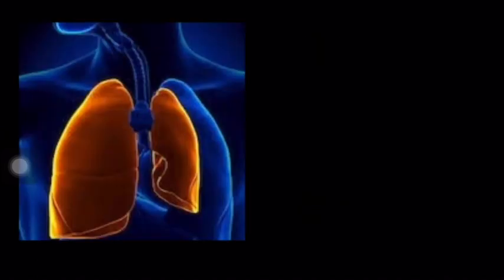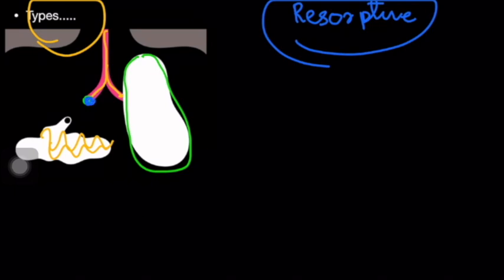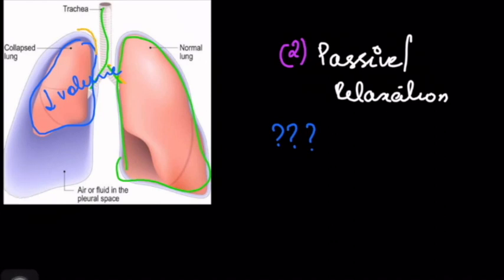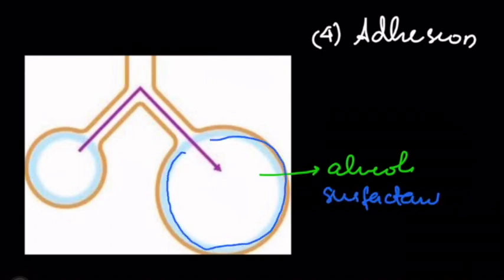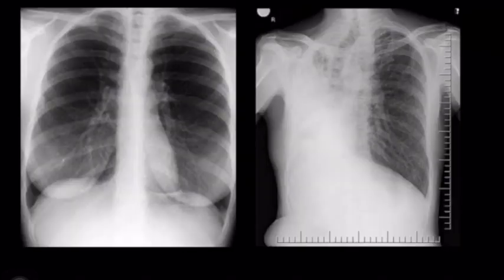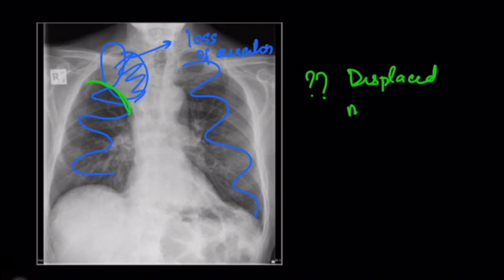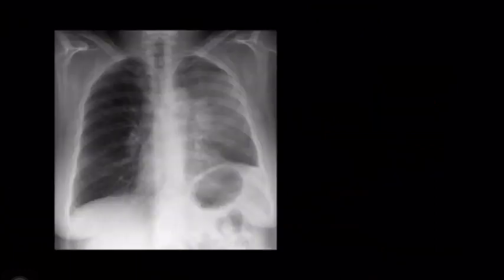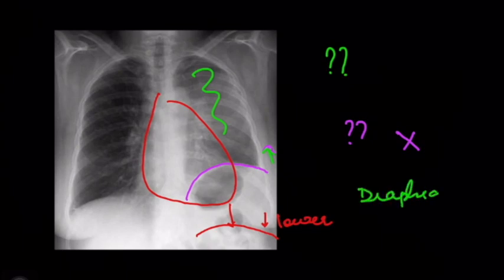COLLAPSE IN CHEST X-RAY (Module 1) - CHEST IMAGING SERIES (LECTURE 6)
The Radiologist is brining the Sixth Lecture in CHEST IMAGING SERIES.
In this lecture, we discuss about "Collapse in Chest X-ray".

The topic of Collapse in Chest X-ray is divided into 6 modules -

This series of lectures will cover in detail the salient features of "collapse" in Chest X-ray. We will also see how these can be interpreted in Chest X-Ray films.

This series of videos are intended to  Radiology Professionals and Students. It can also be useful to medical students and professionals of other specialty to add value their skill of interpretation of Chest X-ray.

If you like this video and find it useful, please keep following our Channel - The Radiologist.